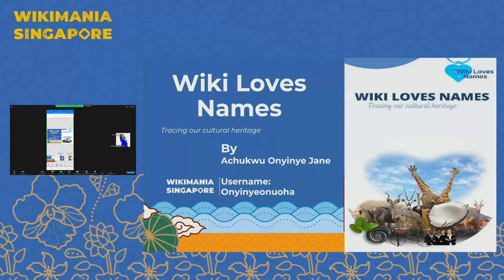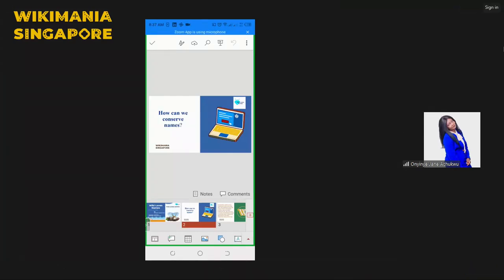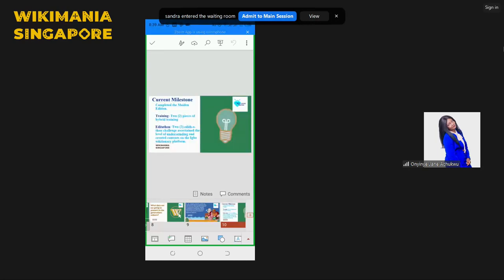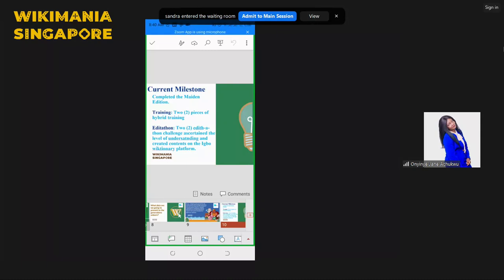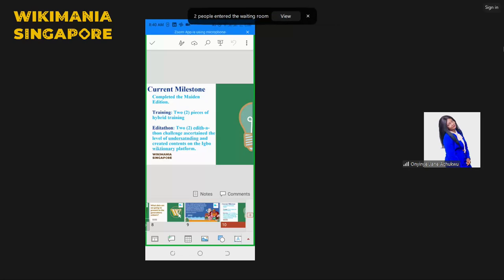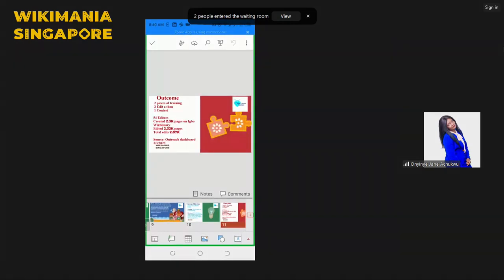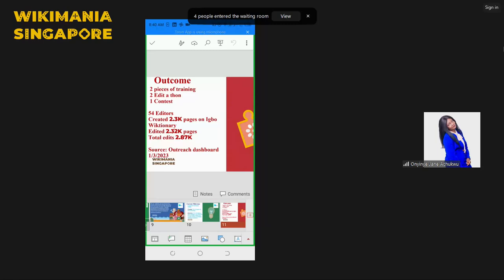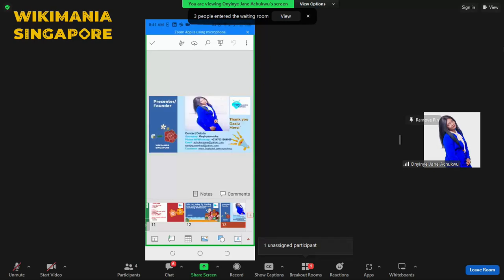Wiki Loves Names Project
Wiki Loves Names is a way of enriching Wikitonary with outdated ancient names and names that are going into extinction.

Africans attach a lot of importance to the names they bear; both individual names and names of their communities. There are varied reasons for this.

There are over thousands of African names not captured anywhere especially the ancient names and they are going into extinction, most of the young generation youths are not aware of the names and this will be worst if they are not documented now.

In the first edition, we used Igbo Wikitonary platform to test run the project, the project was so successful, we had 2 pieces of training, 2 Editathons  and a contest.. At the end of the project we had 54 Editors, created 2.3K pages on Igbo Wiktionary, edited 2.32K pages and had a total edits  of 2.87K.

Presenter: Onyinyeonuoha